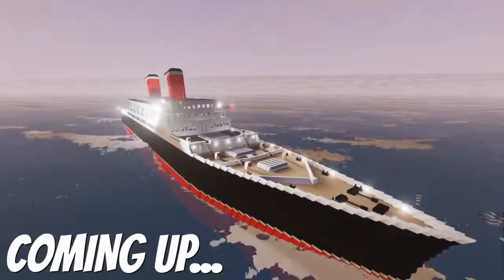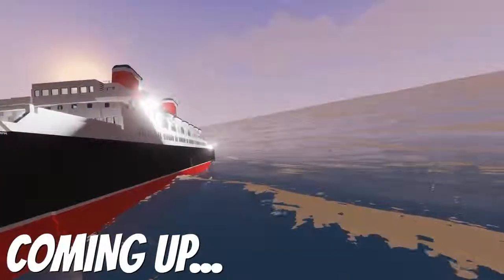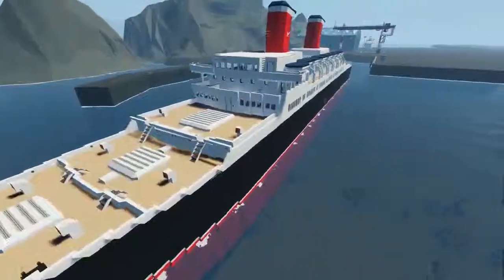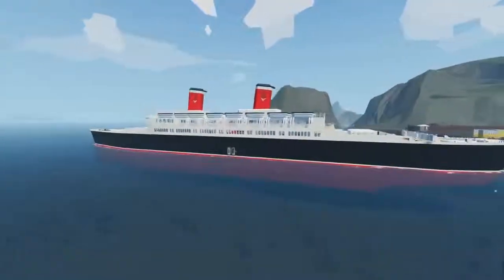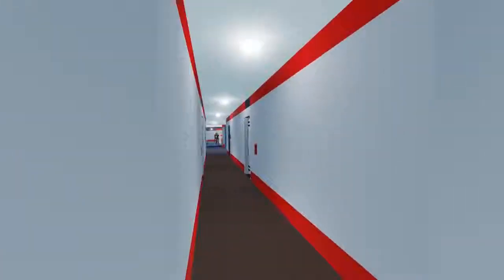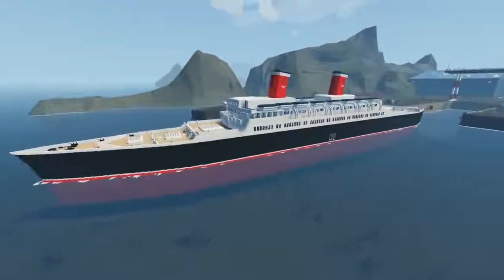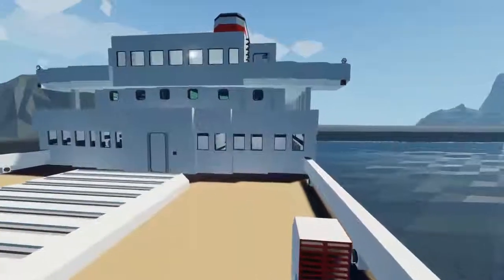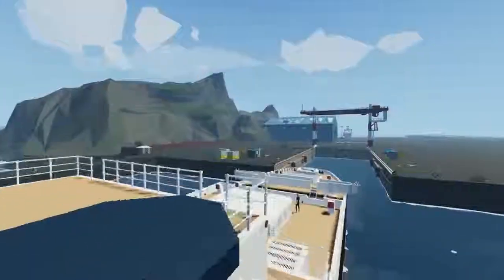TSUNAMIS! This Ship with Multiple - Stormworks Sinking Ship Survival PLAY 13